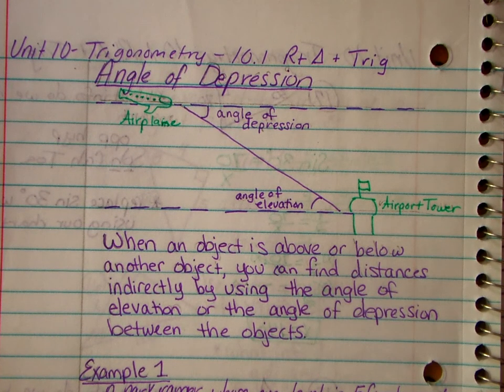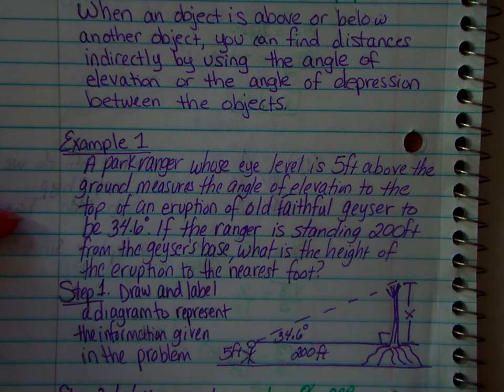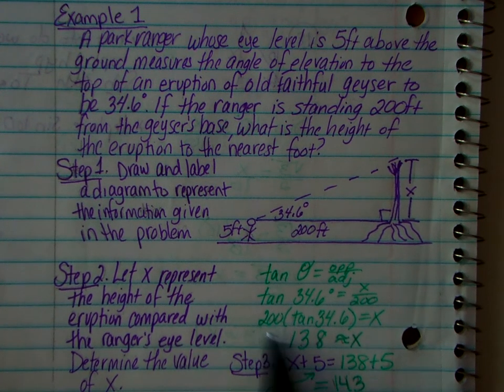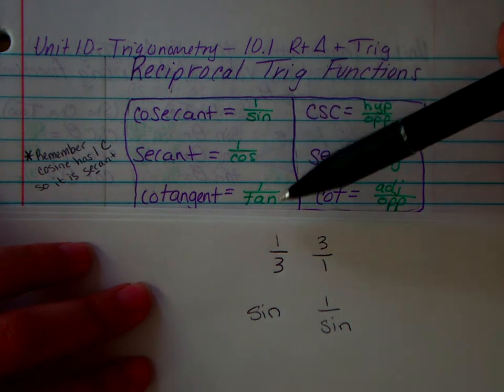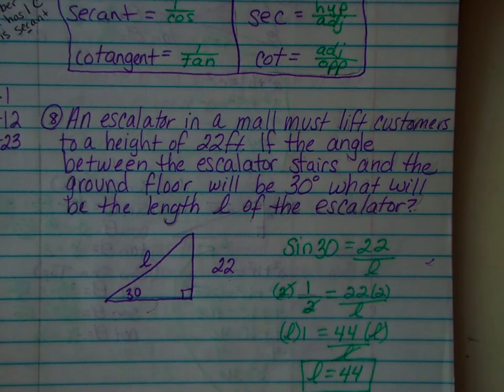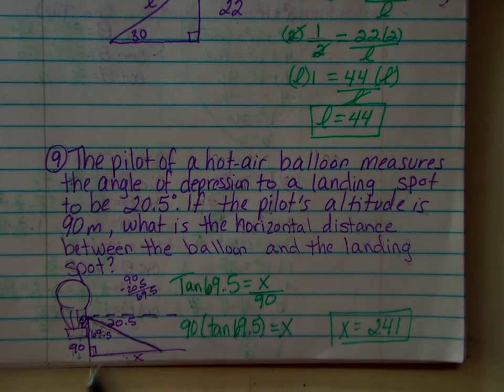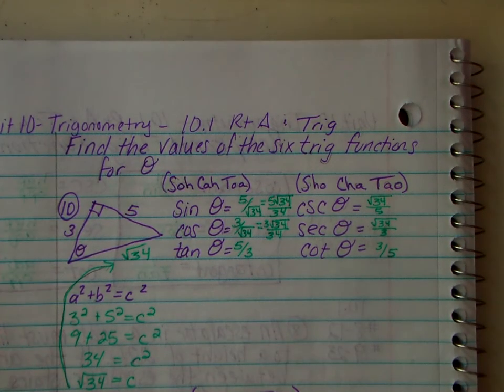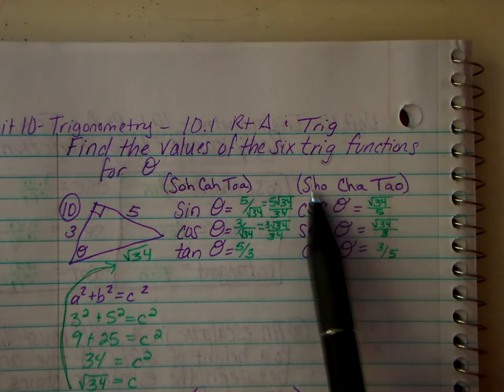Algebra 2 - Trigonometry Angles of Depression and Elevation and Trig Reciprocals